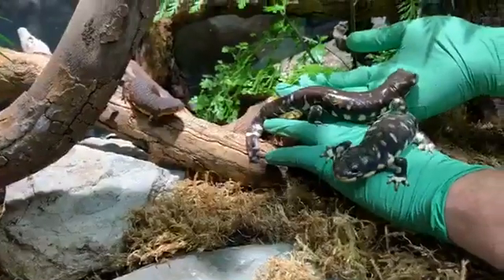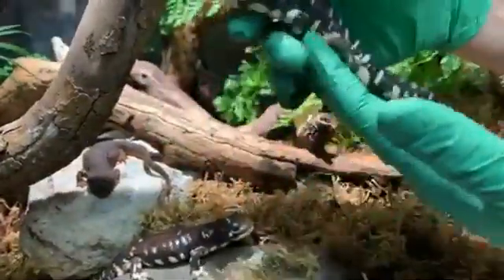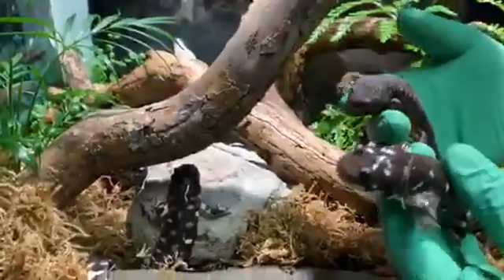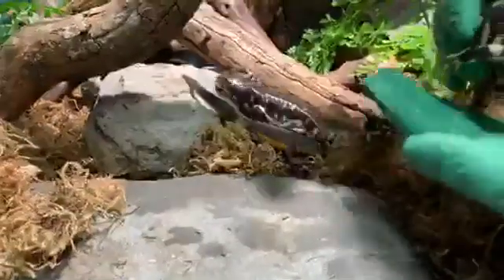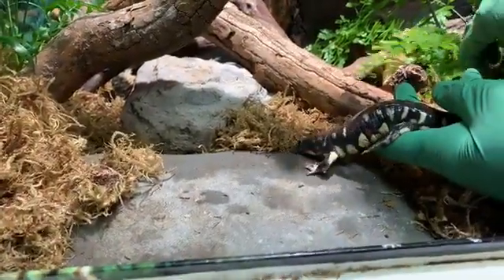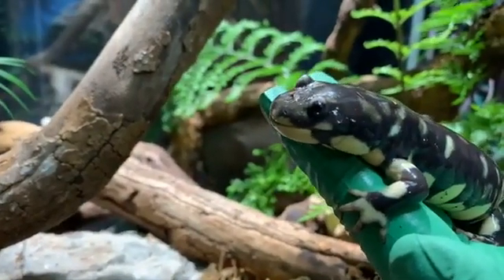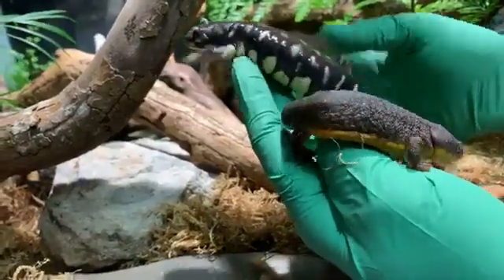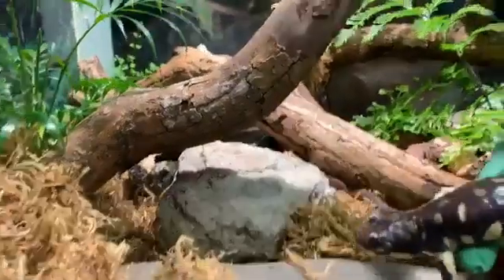Live from Sac Zoo with tiger salamanders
Join the Animal Care team live from the Sacramento Zoo to learn more about tiger salamanders.

Thanks to Jiffy Lube of Greater Sacramento for sponsoring this live segment!